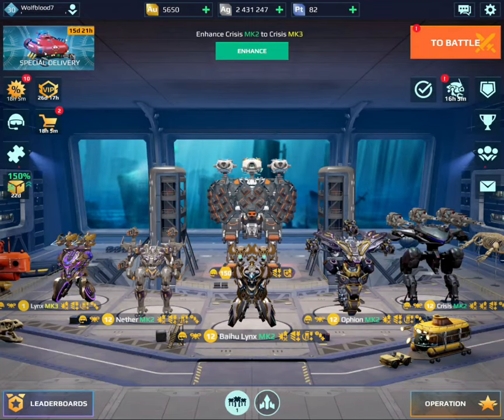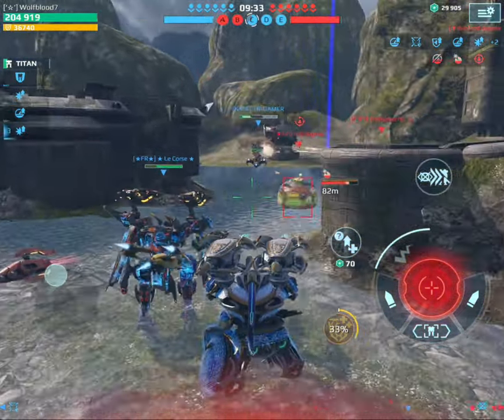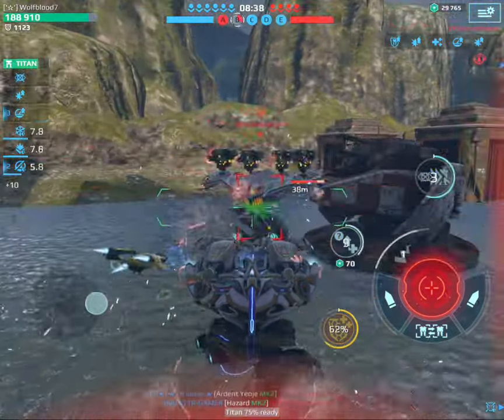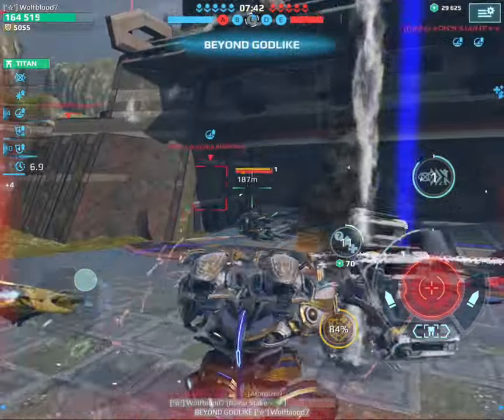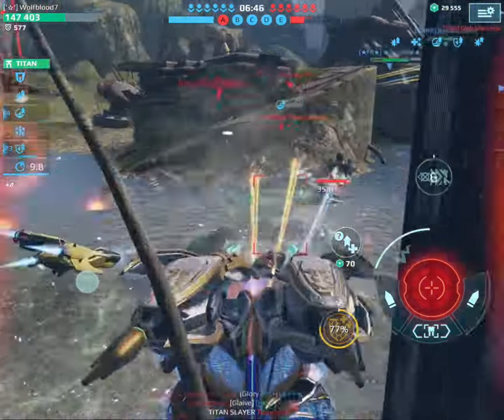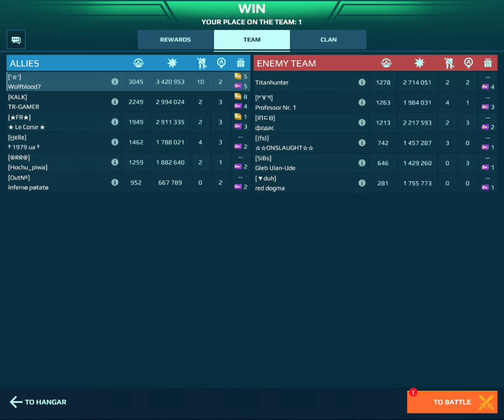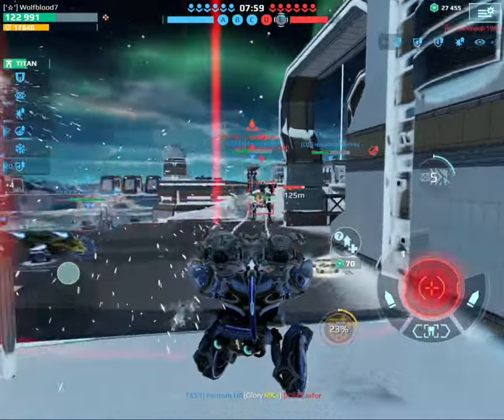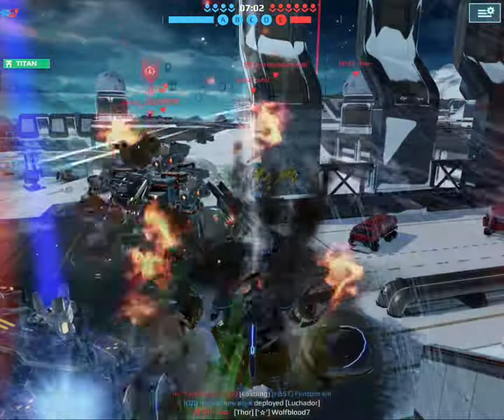NEW BAIHU LYNX IS OP! 3 LIVING LEGENDS GAMEPLAY! (War Robots)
In this video I tested out the new Baihu Lynx.